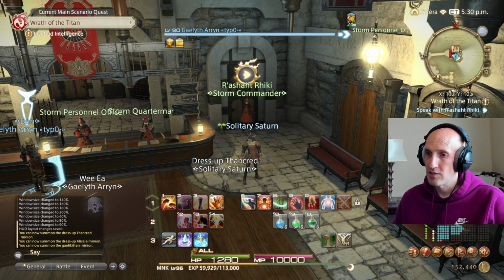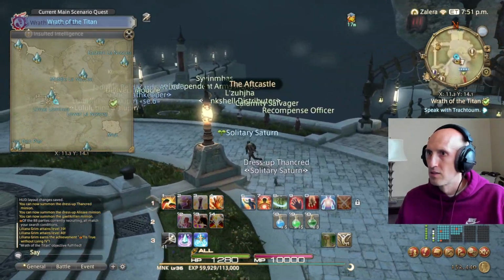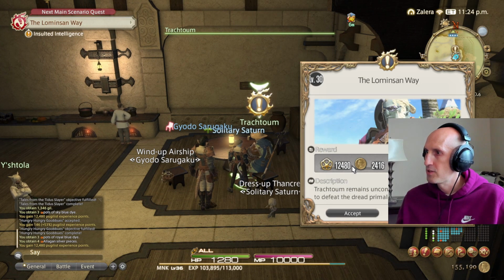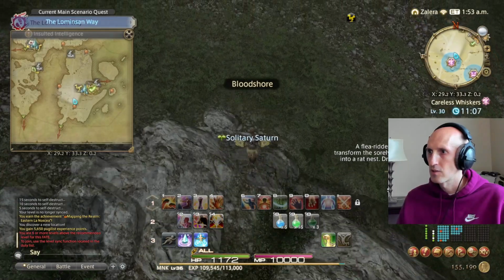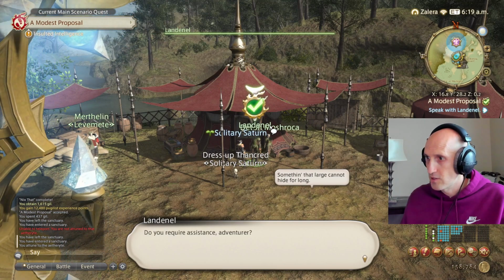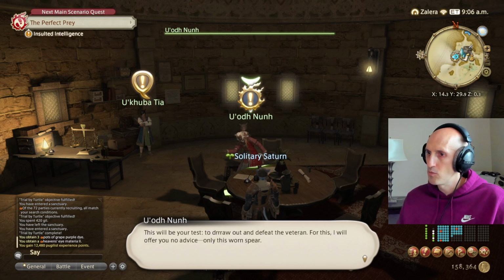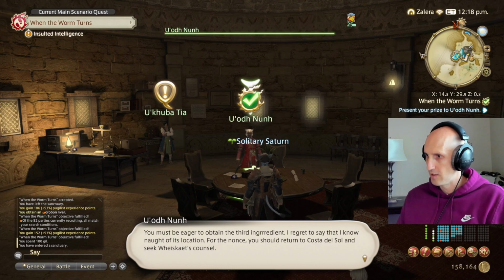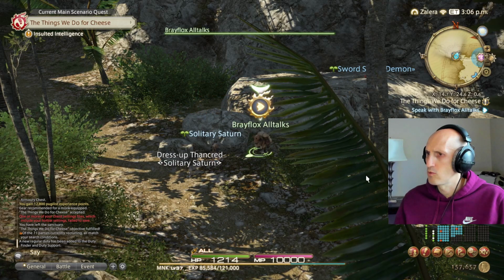Collecting special Ingredients | FFXIV Blind Playthrough (ARR) | Part 24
There is an area theme late in the video that stopped me in my tracks it was so pretty!  Some good world building as we collect ingredients during this episode.